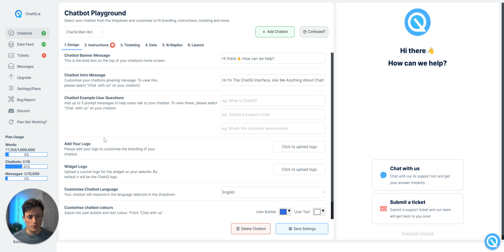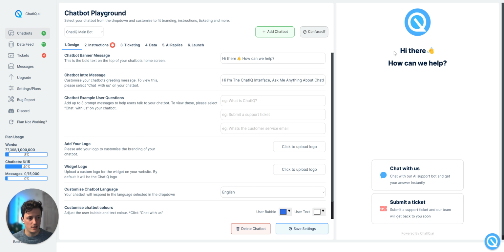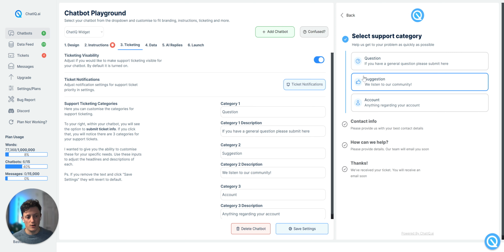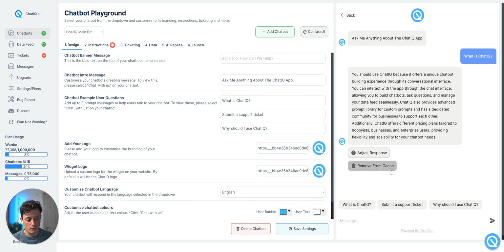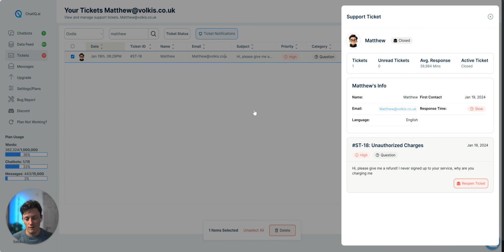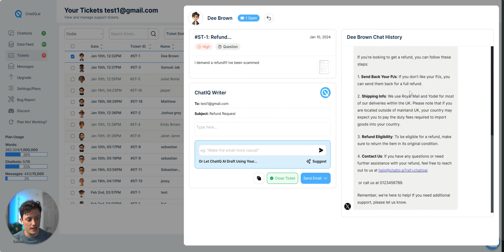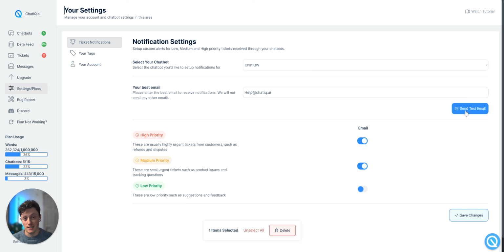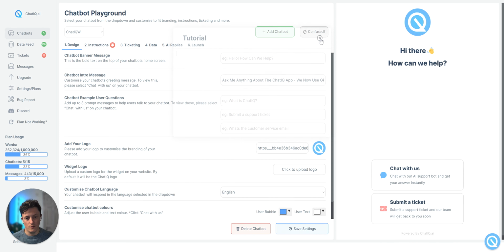Scrape Your Website With ChatGPT & Automate Customer Support